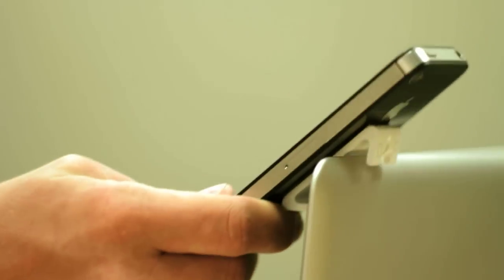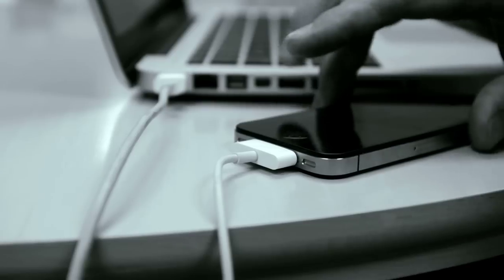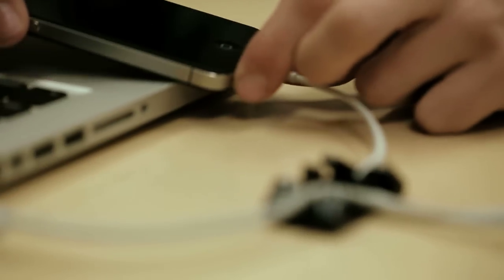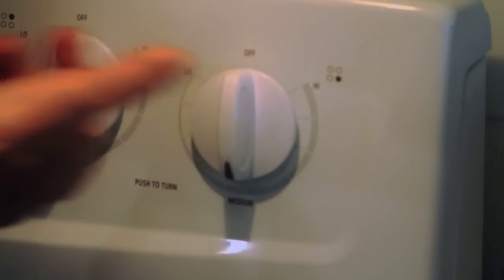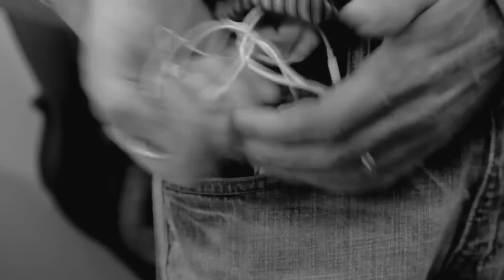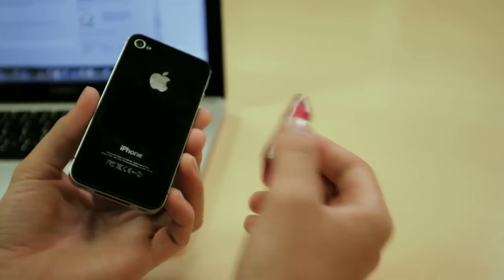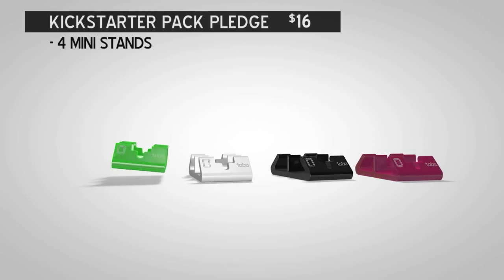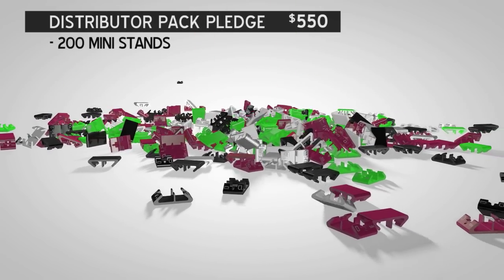Tabu MiniStand Build4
Mini stand a simple yet useful design by Tabu.  It works at a cable wrap, iphone stand, and cable management